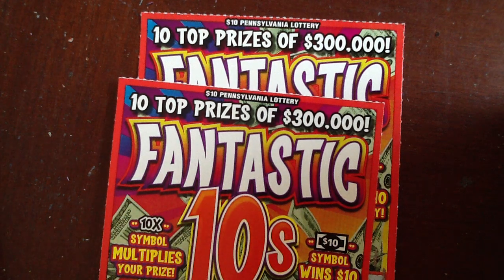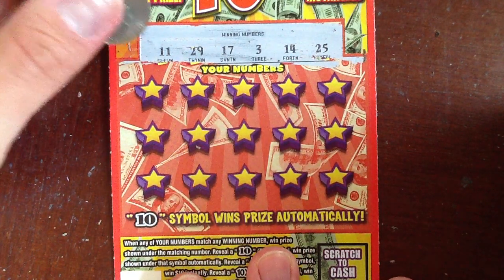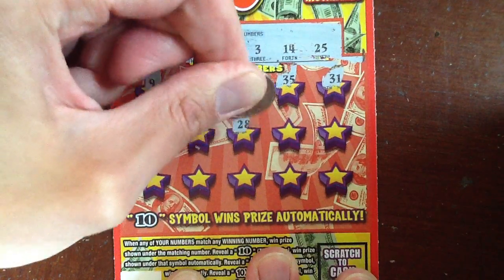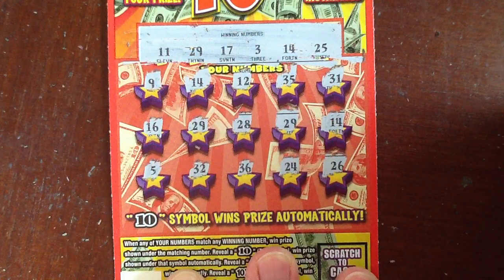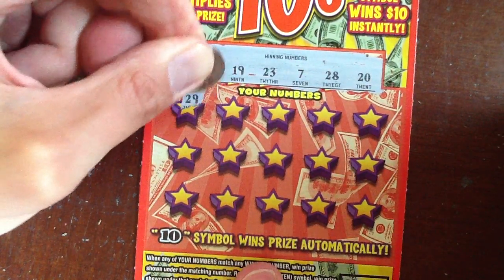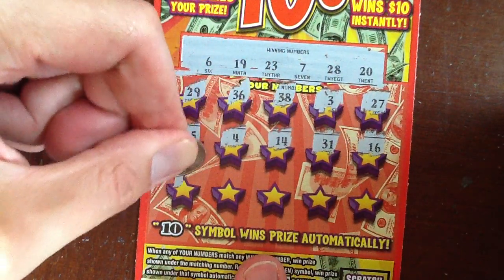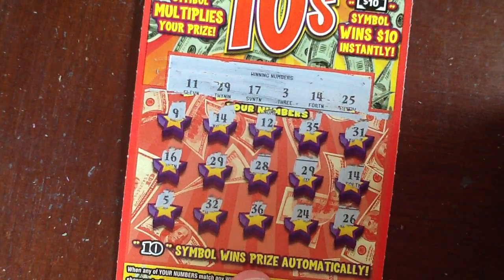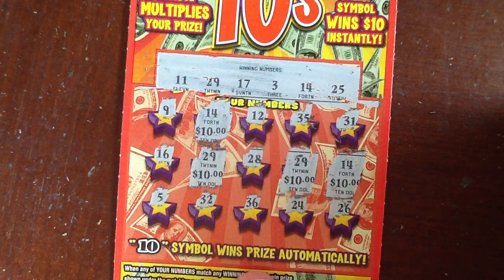$10 Tuesday - Fantastic 10's - PA Lottery